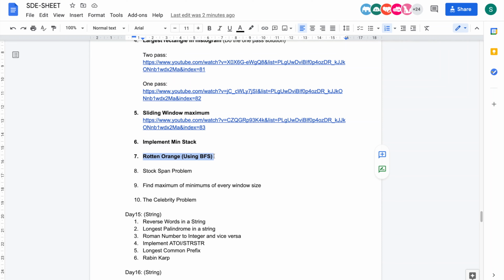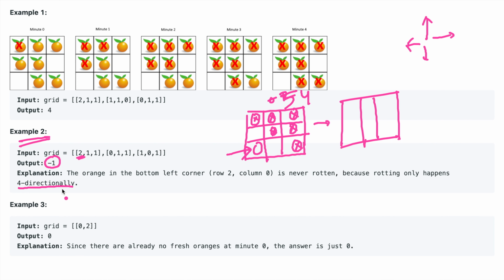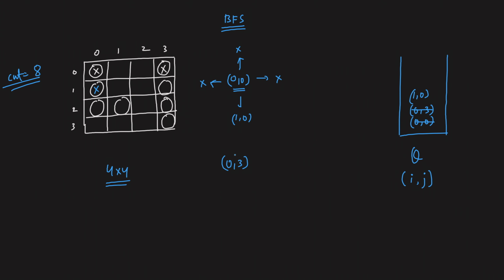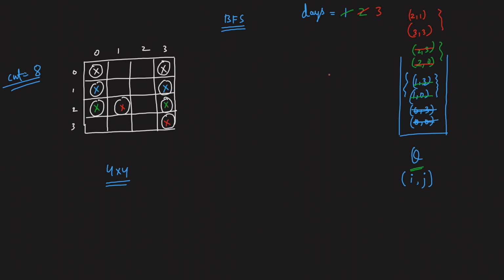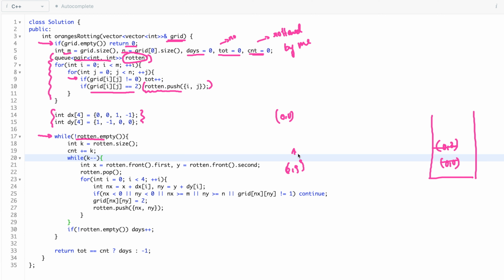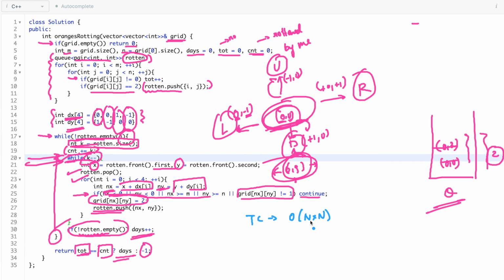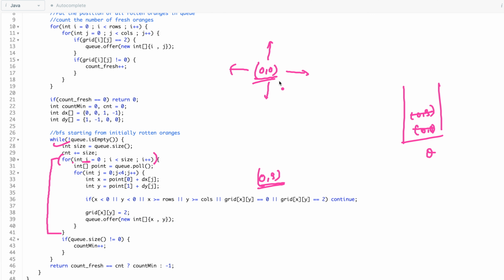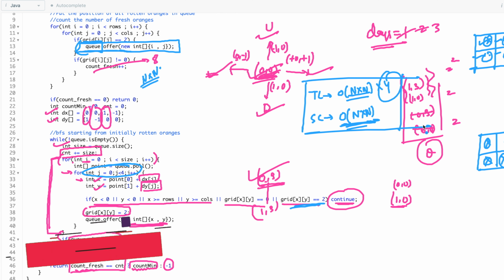Rotten Oranges (BFS) | C++ & Java Code |G-10. Rotten Oranges